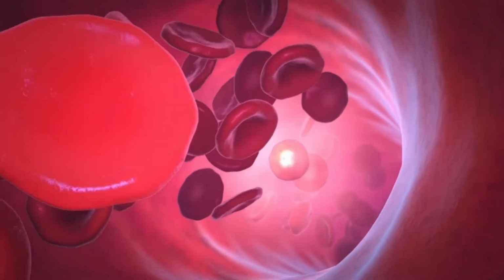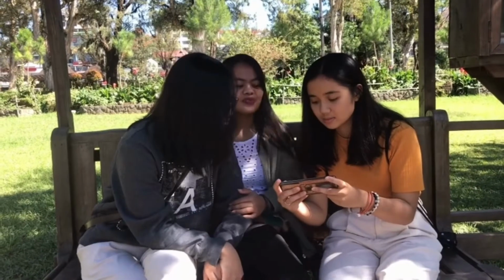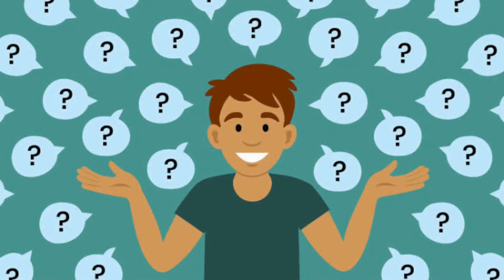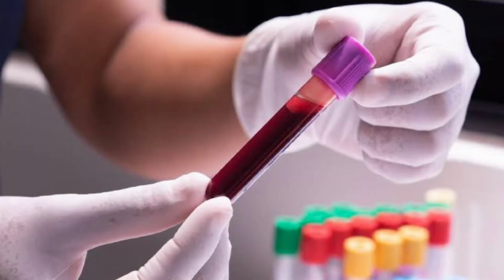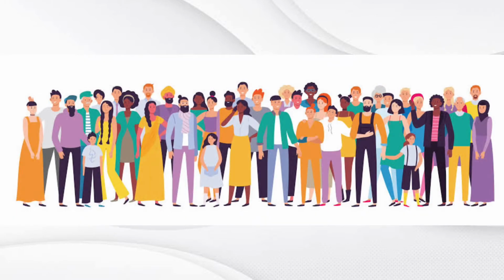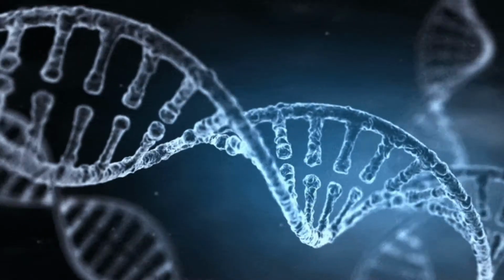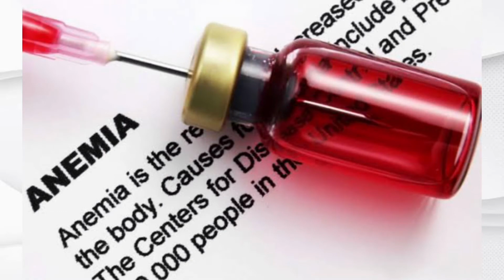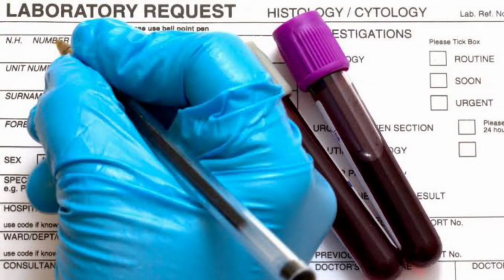G6PD Deficiency (Biochemistry Lab)